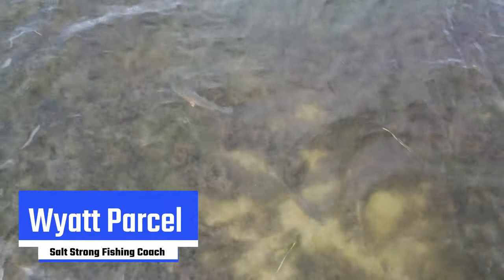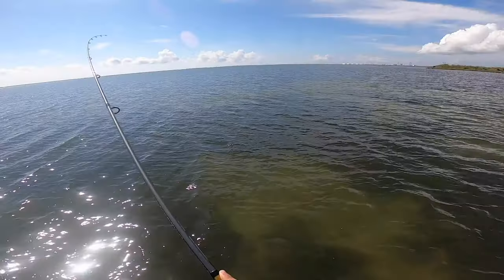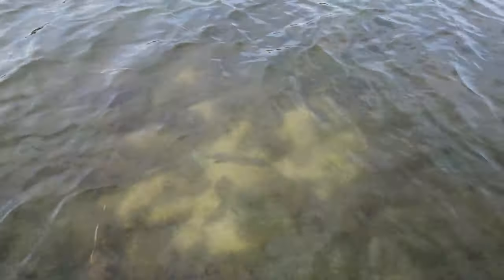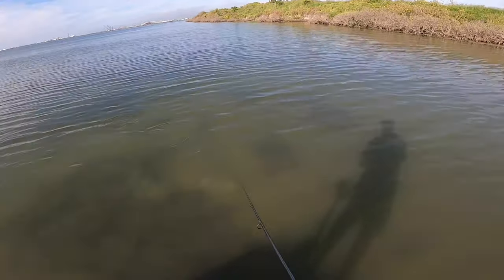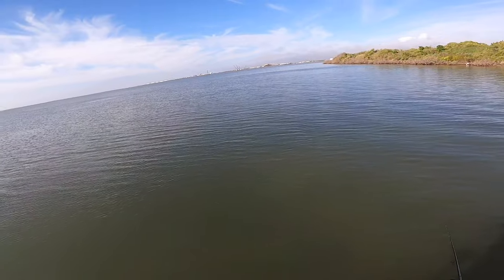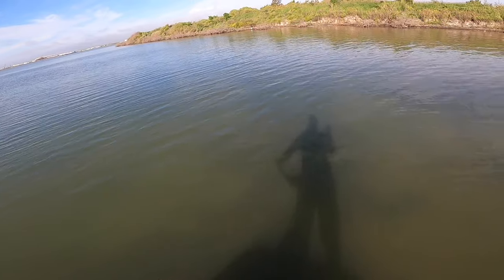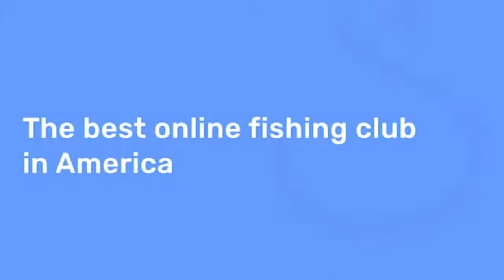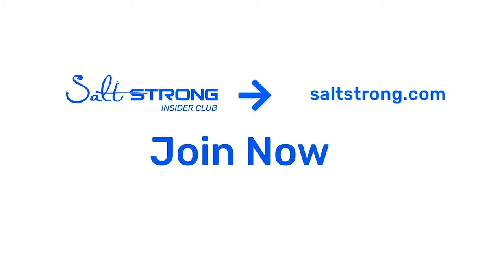The 90-10 Rule With Redfish (Drone Footage Proof!!!)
Stop paying full price for your tackle and get on the water fishing tips every week.

What is the 90-10 rule?

The 90-10 rule states that 90% of the fish are in 10% of the water.

Is there any truth to it?

YES!!!

This awesome drone footage is the evidence!

Check out this cool footage that shows just where the redfish are and how they will hold and sit in potholes and grass flats near shorelines!

Did you know about the 90-10 rule before?

Let me know if you have any questions in our Fishing Tips Blog